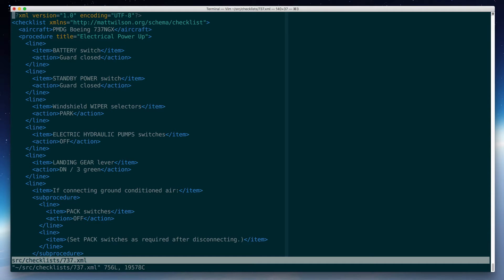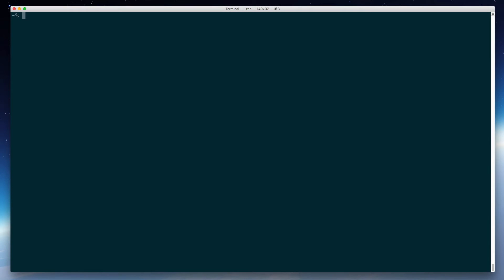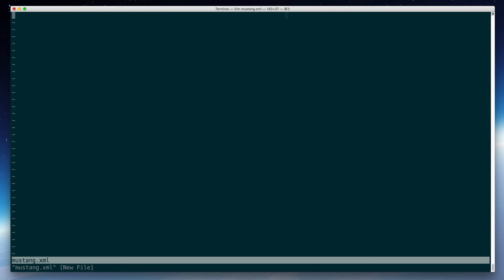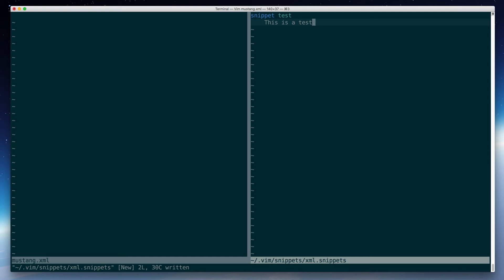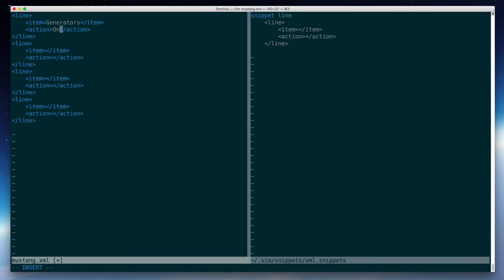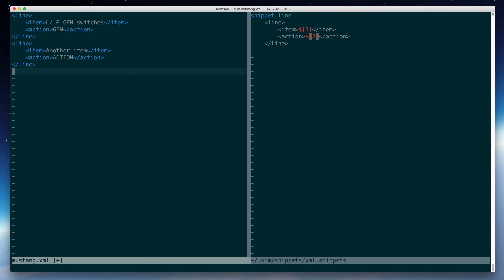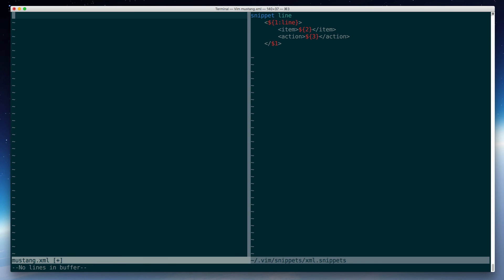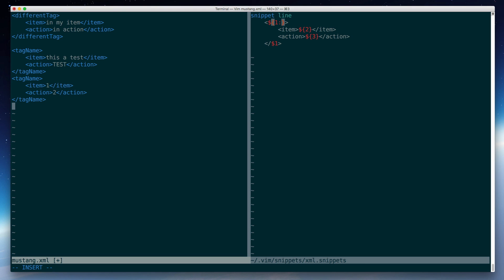Vim SnipMate Demo